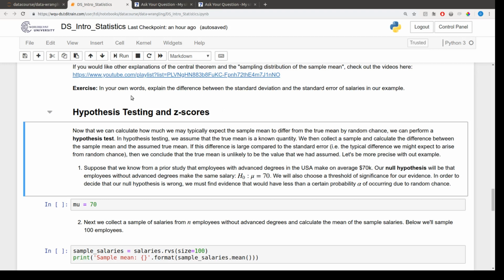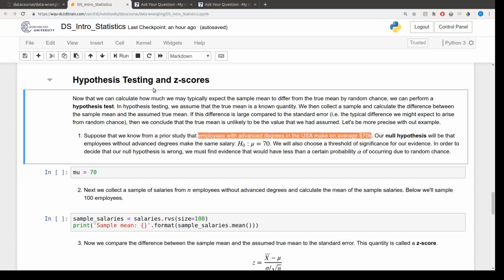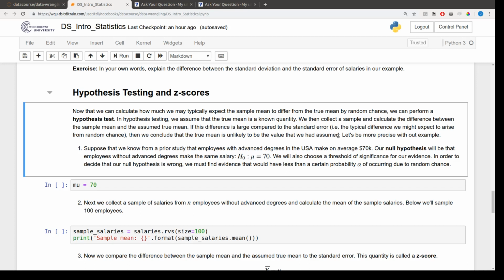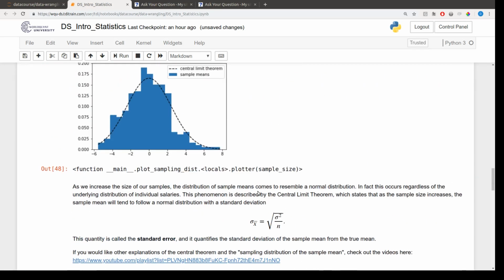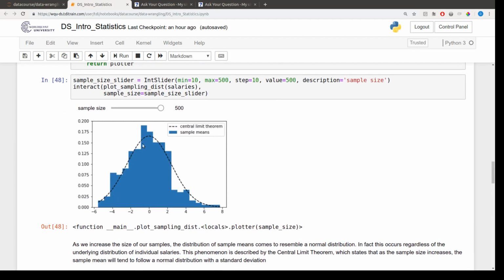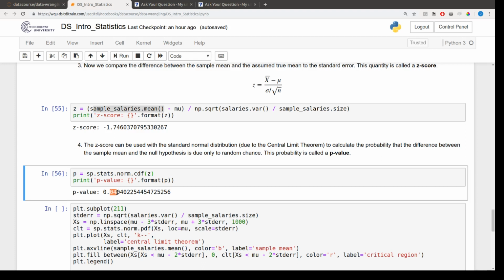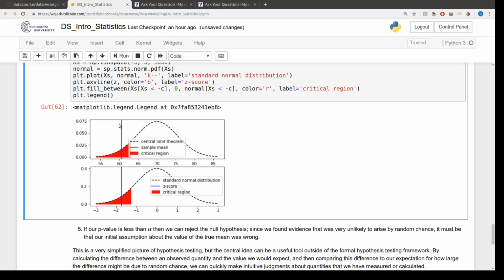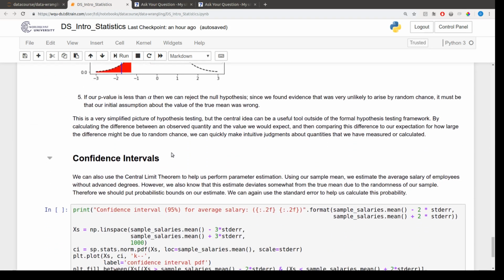Unit I: 5.2.4 Hypothesis Testing & Z-Scores